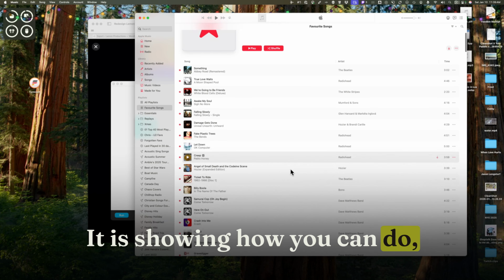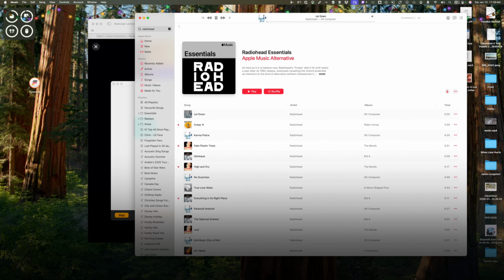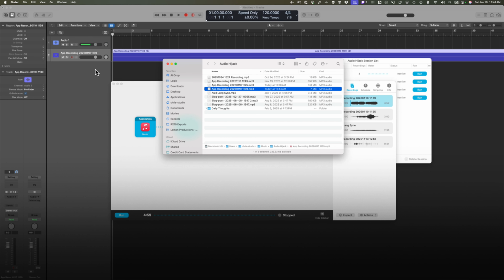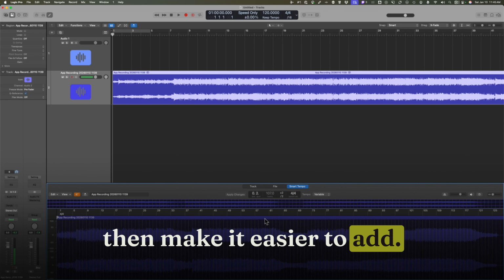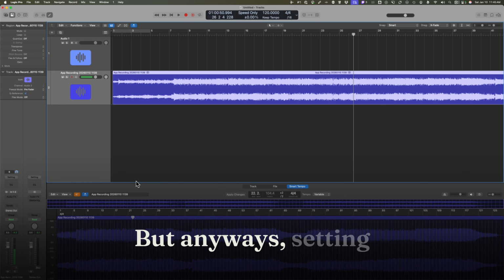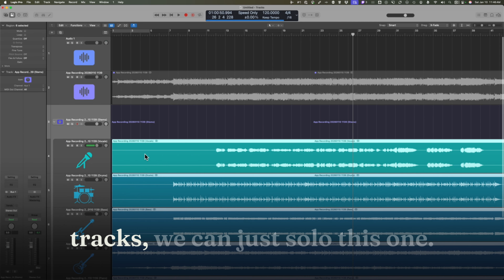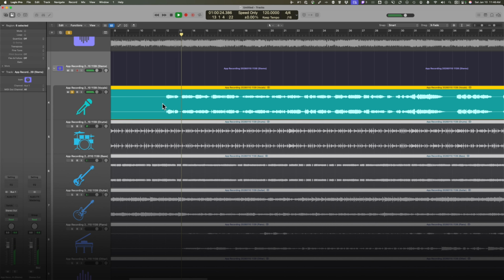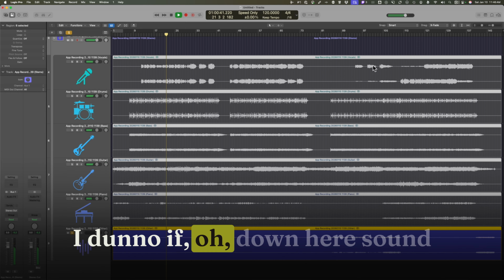Logic Pro Stem Splitter Demo with Radiohead's Let Down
A quick demo mainly for my kids to show how easy it is in Logic Pro to split out the stems (tracks) of a recording so you could mess around with a song, remix it, pull out drum samples, etc.